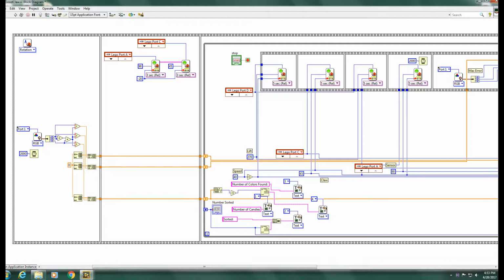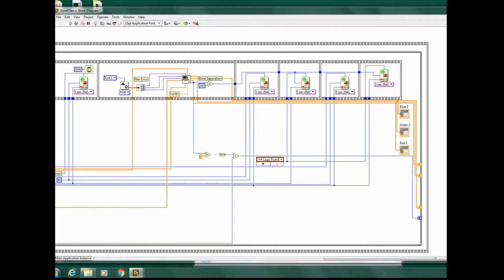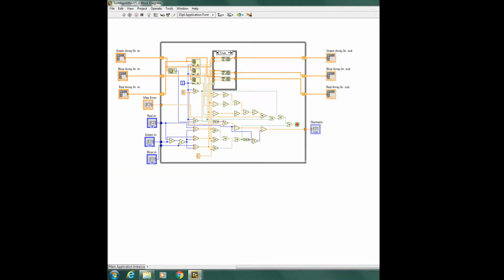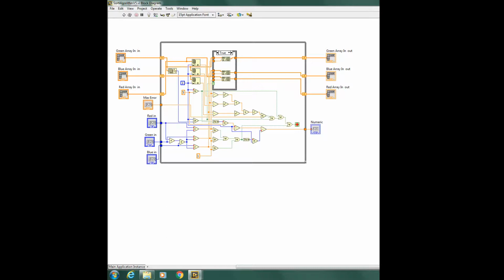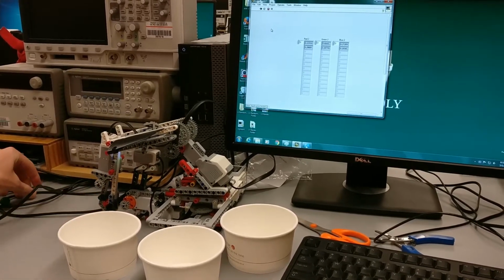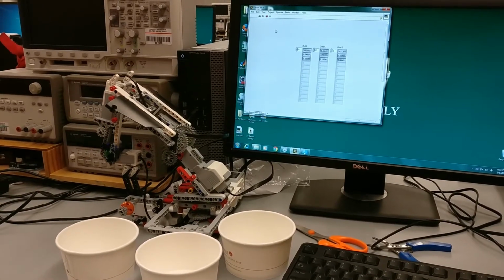Operation Candy Discriminator